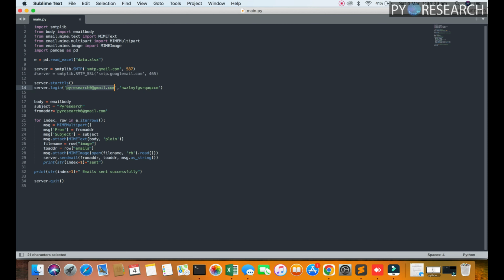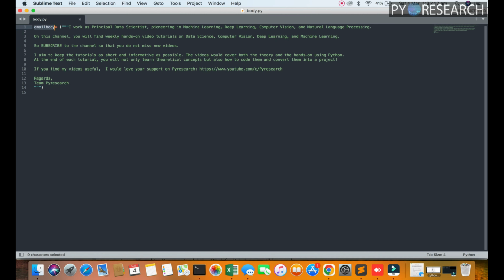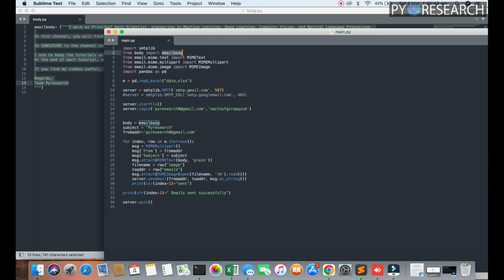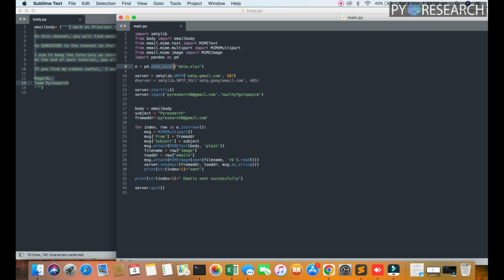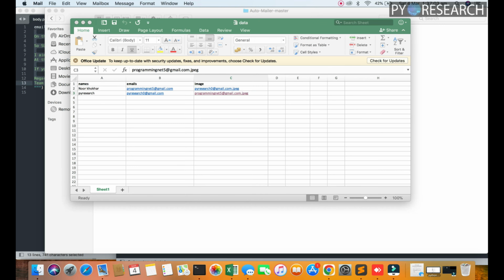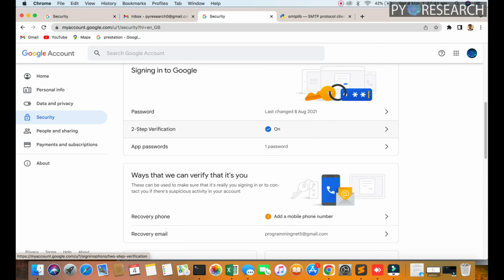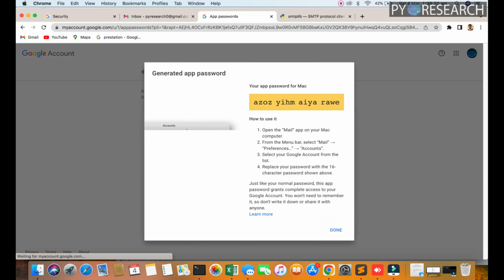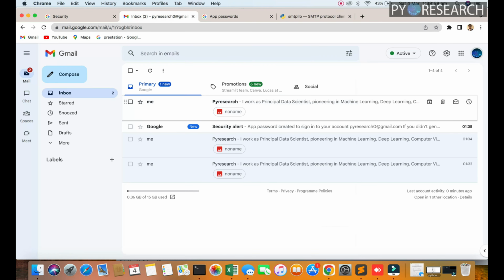How to Send Emails with Python [New Method 2023]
I want to show you how to send emails using python and using SMTP library to send free emails using python. This has the code for how to send emails using python code.

Python
smtplib
Gmail
Email sending
Email automation
Programming
Tutorial
Coding
App passwords
Email delivery
Automation
Python libraries
Python projects
Python for beginners
Software development
Scripting
Gmail API
Email marketing
Gmail security
SMTP protocol